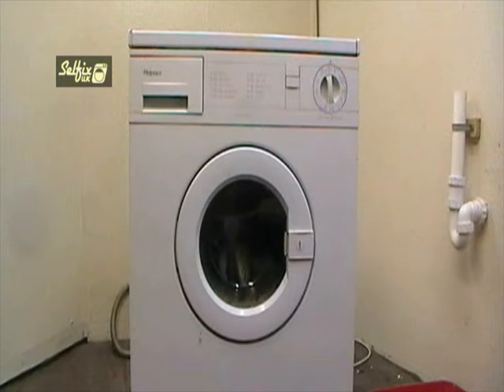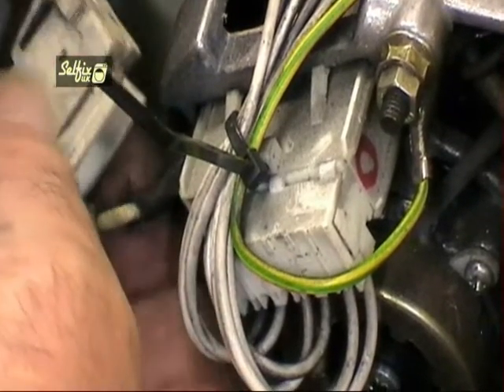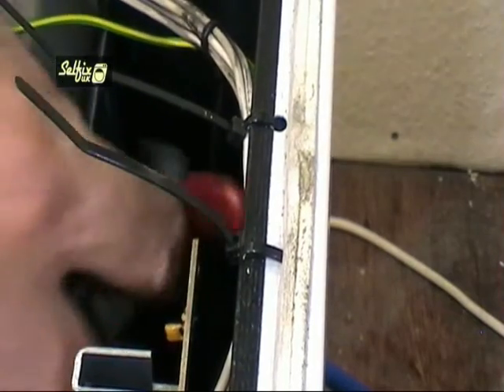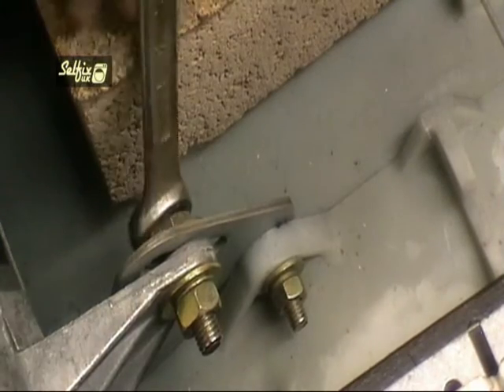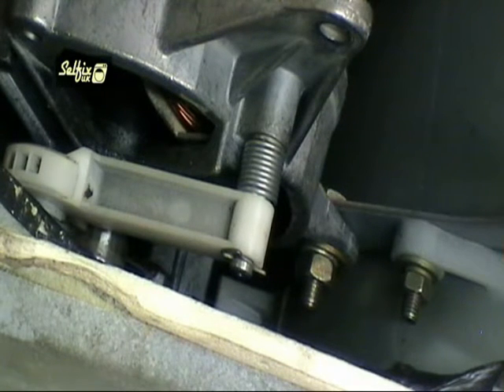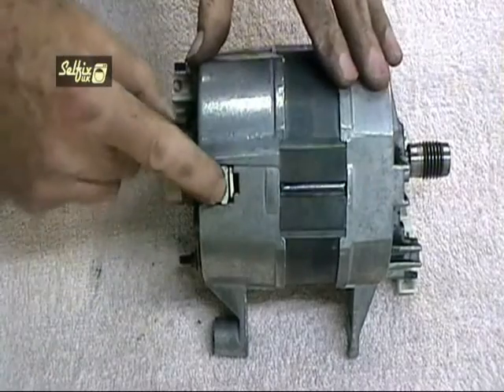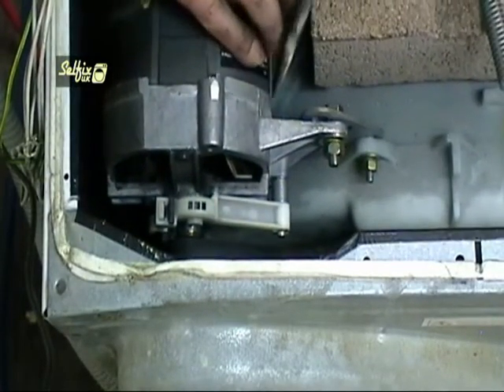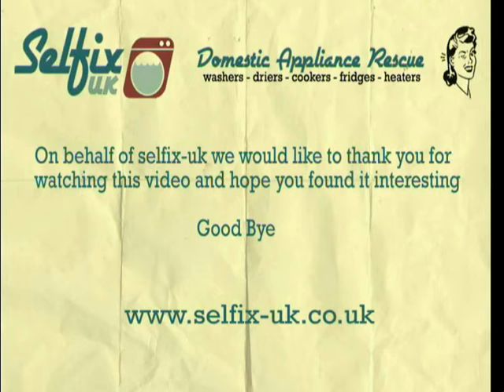How To Replace A Washing Machine Motor & Carbon Brushes